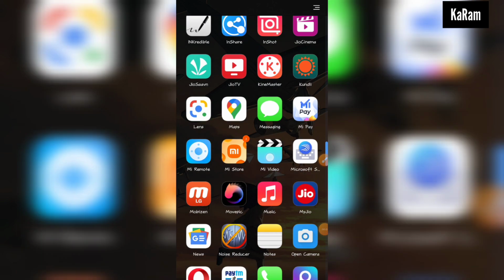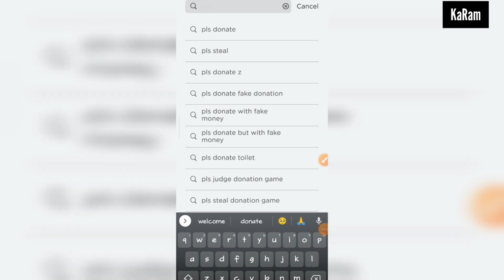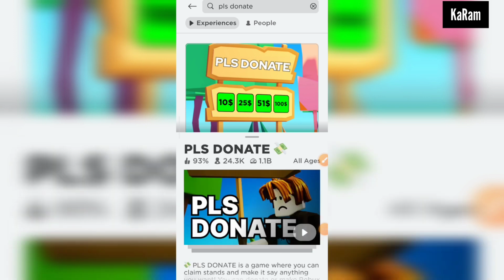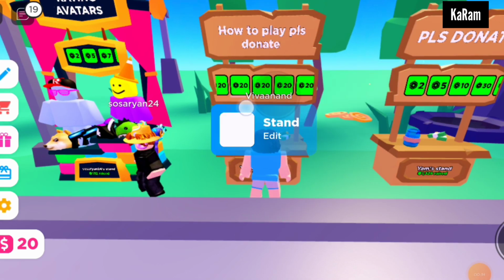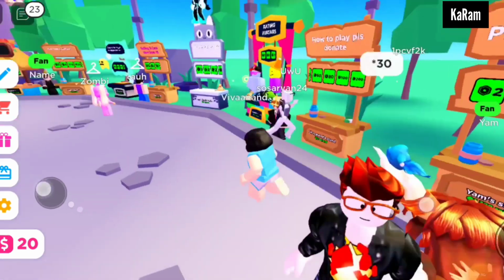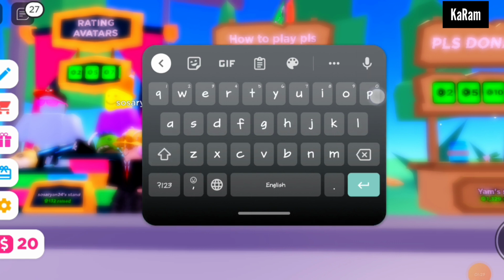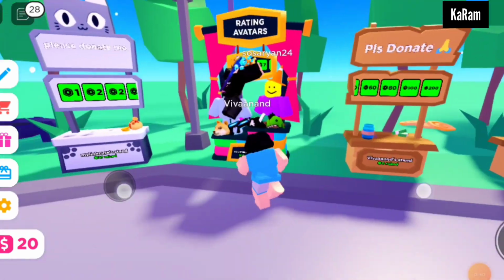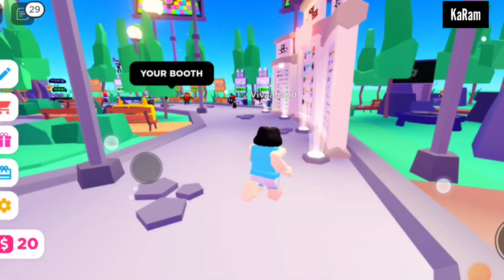How to use pls donate in roblox - Play pls donate on roblox - Setup stand in pls donate -Update 2023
In this video, we will show you how to play pls donate on roblox mobile and how to use pls donate on roblox. But to play pls donate we have to create or make gamepass or tshirt to setup stand in pls donate

TIMESTAMPS
0:00 Introduction
0:45 open pls donate in roblox app
1:30 look for empty stand
2:23 claim stand or booth
3:20 conclusion